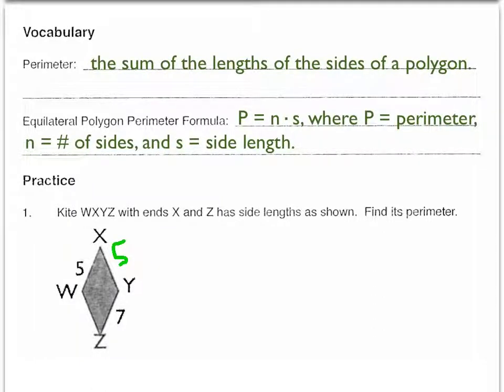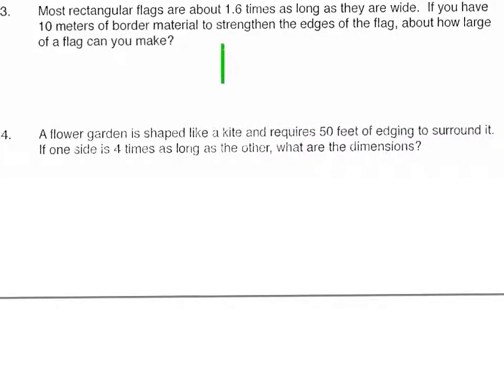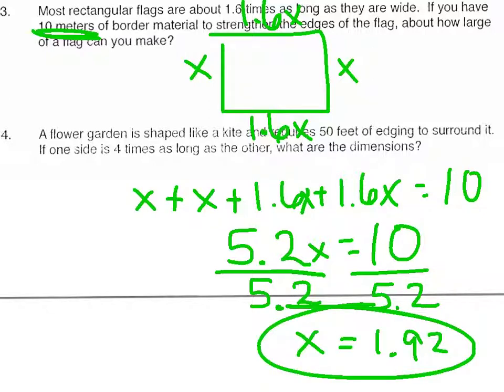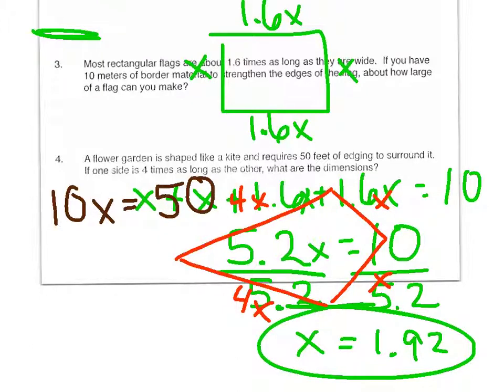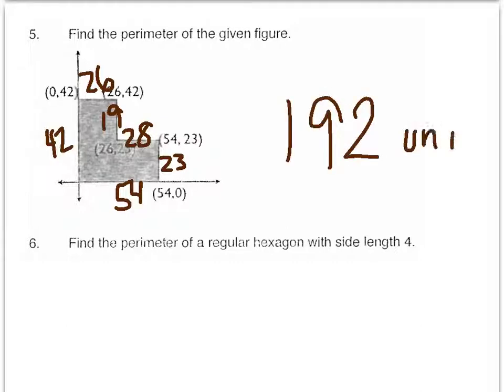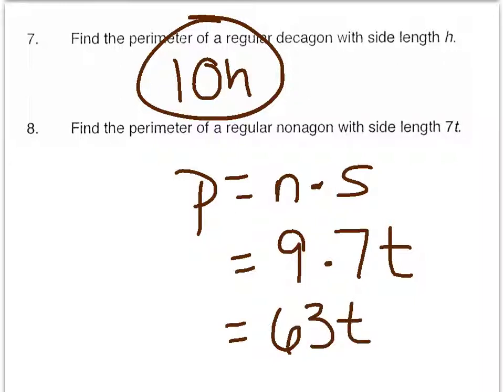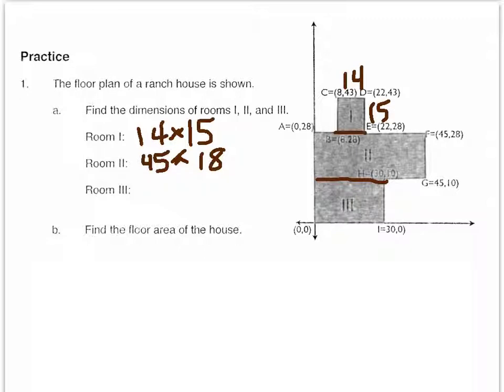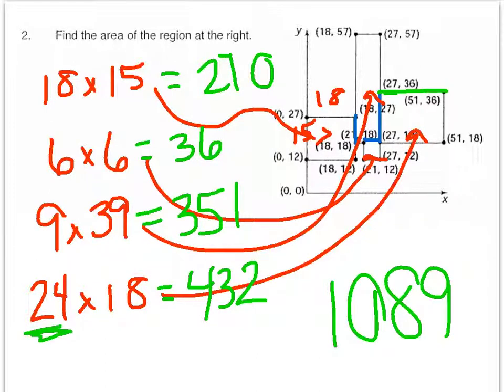Geometry 8-1 & 8-2 Examples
Geometry 8-1 Examples